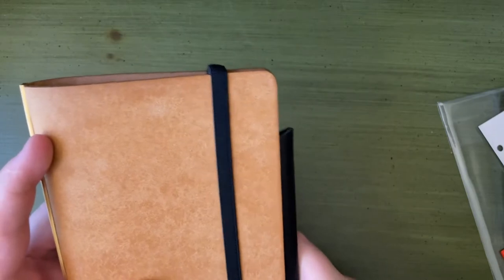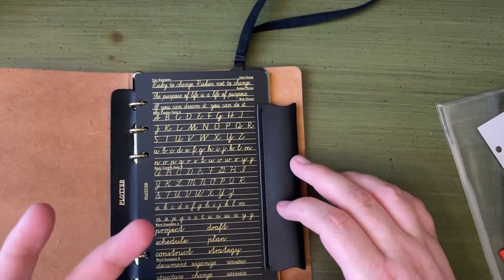Plotter Leather Binder Unboxing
Im so excited!